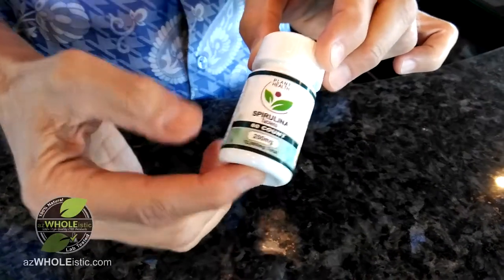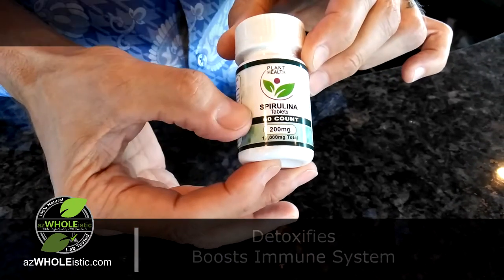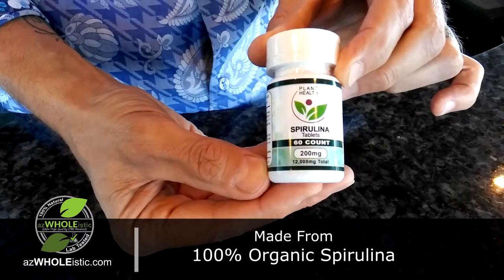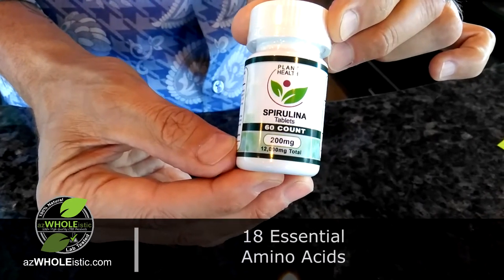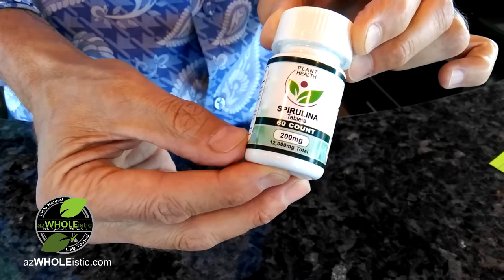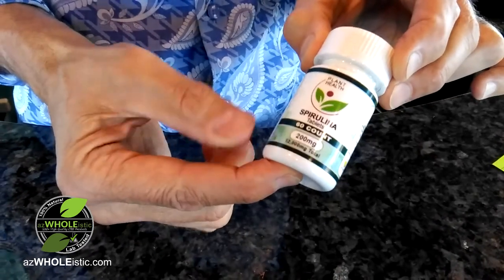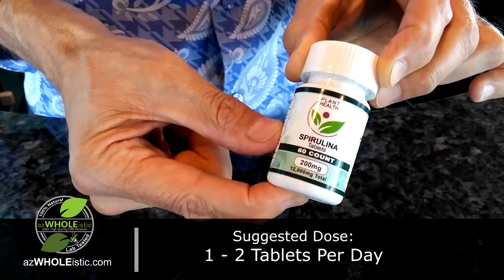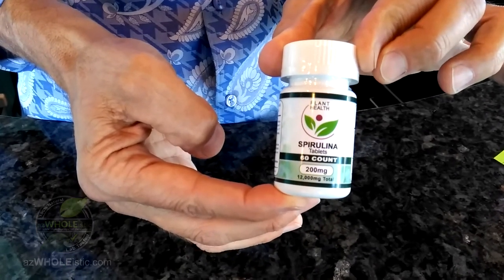SPIRULINA - Plant Health Spirulina Tablets - azWHOLEistic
Spirulina is a biomass of blue-green algae (cyanobacteria) that can be consumed by humans and animals.  Spirulina has been around for quite some time.  Dating back to ancient times, the Aztecs and Mesoamericans utilized spirulina as a food source up until the 16th century.  Until recently (1940’s) spirulina had been long forgotten, but French botanist Pierre Dangeard found a tribe in Africa that was harvesting Spirulina and using it in a cake called a “dihe”.  In the 60’s botanist Jean Leonard began studying the algae bloom, and growth requirements in a large scale production facility and was the basis for performing large scale production in the 70’s.  As an ecologically sound, nutrient-rich dietary supplement, spirulina is being investigated to address malnutrition, and as a dietary support for long-term space flight such as Mars missions.

Spirulina Nutrients
Spirulina is referred to as a superfood and is available as a powder and tablets. Spirulina was also a primary source of protein for the Aztecs. Call it what you want, but spirulina is more than worthy of its superfood title.

While this blue-green alga may look like slimy pond scum, it’s actually one of the most nutritious and nutrient-dense foods on the planet. To start, spirulina is 60% protein (more than two times the protein found in red meat). It contains 18 amino acids, including all essential amino acids and 10 of the 12 non-essential amino acids.

Spirulina is also a great source of phytonutrients, copper, iron, manganese, potassium, and B vitamins, iodine, and Gamma-linolenic acid (GLA). Another reason why spirulina has earned its superfood title: it’s a sustainable food source. In addition to requiring 10 times less water than other vegetables, spirulina can be harvested year-round and is able to withstand extreme temperatures.

What is Spirulina
Spirulina is usually described as a blue-green algae, but technically it is a cyanobacteria. More referred to as a Cyanobacteria due to the bluish pigment phycocyanin, which captures light for photosynthesis. Because of this, spirulina also contains chlorophyll. Spirulina grows in both fresh and salt water and can be consumed by both humans and animals.

Spirulina has the potential to end world hunger. According to economist Urs Heierli, PhD, just 1 gram of spirulina per day can help correct malnutrition in a small child within few weeks. This idea is also supported by the United Nation.

#1 It Detoxes Heavy Metals
Spirulina is a powerful detoxifier that helps remove toxins, such as heavy metals, from the body. Heavy metals are a group of 23 elements that can be dangerous, even in low concentrations. This group includes lead, arsenic and mercury, just to name a few. Too much heavy metal in the body can be toxic and cause poisoning.

#2 It Boosts Your Immune System
Every fall and winter, people search for natural ways to protect their immune system from the common cold, the flu and even COVID-19. One way to boost your immune system naturally is to eat more fruits and vegetables, especially cruciferous vegetables. But adding spirulina can also help.

According to a 2000 UC Davis study, “adding spirulina to cultured immune system cells significantly increases the production of infection fighting cytokines.”
#3 It Has Anti-Cancer Properties
Over 70 peer-reviewed studies show that spirulina is a powerful cancer fighter — especially against oral cancer. Two different studies found just 1 gram of spirulina per day reduced precancerous lesions by 45% and improved symptoms. Other studies show spirulina can reduce the growth of tumors.

#4 It Is Anti-Inflammatory
Like most superfoods, spirulina is high in antioxidants, especially phycocyanin. Not only does phycocyanin give the blue-green algae its blue color, it’s also a powerful anti-inflammatory agent helping to lower inflammation especially with a balanced diet. Studies have shown this antioxidant scavenges and fights the free radicals that cause oxidative damage to our cells.

#5 It Reduces Bad Cholesterol
If you’re looking for a natural way to reduce your LDL cholesterol (aka the “bad” cholesterol), you may want to consider spirulina. In a 2014 study published in the “Journal of the Science of Food and Agriculture,” researchers gave 52 participants 1 gram of spirulina every day for 12 weeks. When they retested their lipid panel, the results showed triglycerides were lowered by, on average, by 16.3% and LDL by 10.1%.

#6 It Lowers Blood Pressure
#7 It Can Improve Sinus Issues
#8 It Boosts Your Energy
#9 It Fights Candida
#10 Provides 20% Daily Value of Essential Nutrients